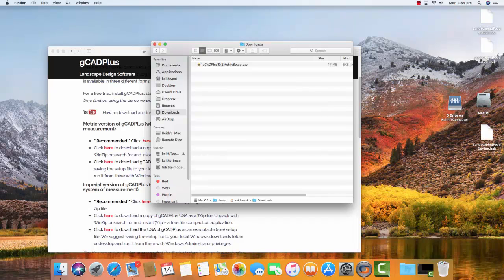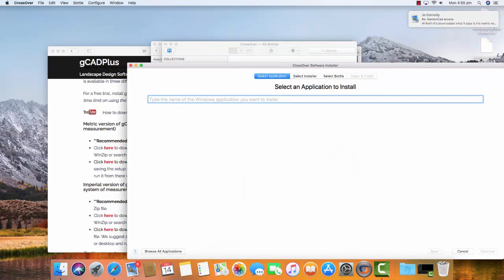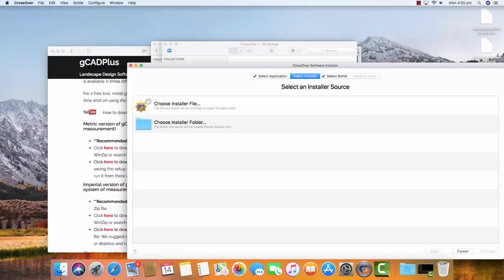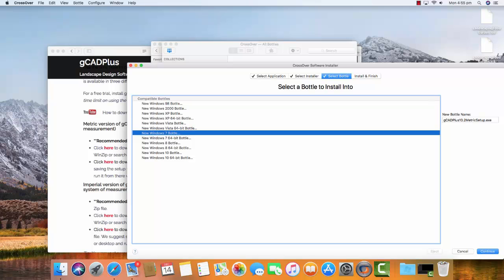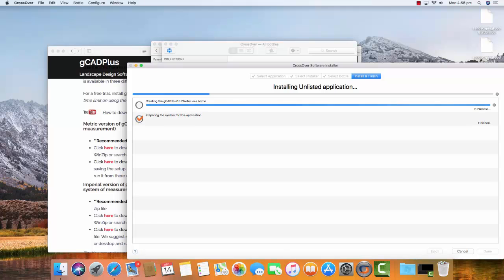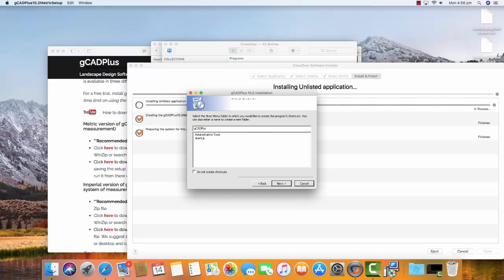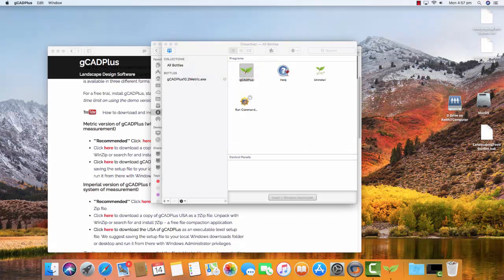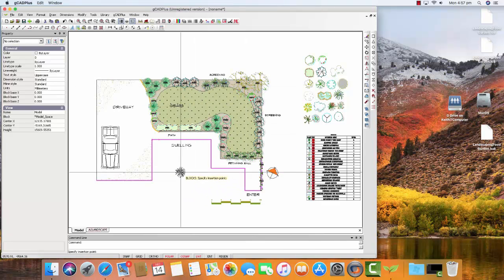How to manually install the metric version of gCADPlus on a Mac that's running Crossover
This movie shows how to download the gCADPlus setup file and store it in the Mac Finder downloads folder. We then start CrossOver, set up a new CrossOver bottle, and Install the metric version of gCADPlus into a Windows 7 bottle on a Mac running Crossover.
Tip: Our advice is to perform these steps without relying on the script that CrossOver provides.